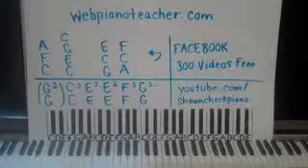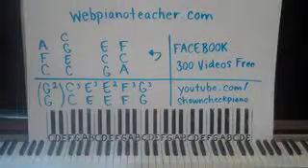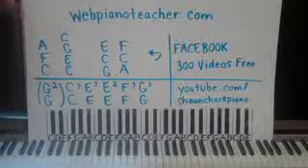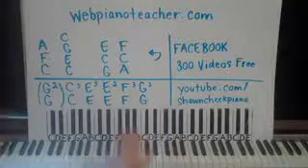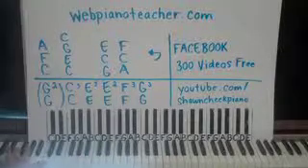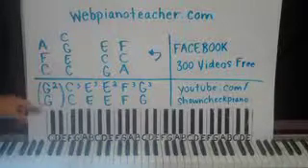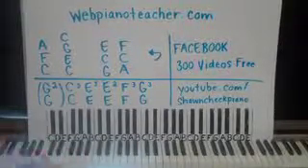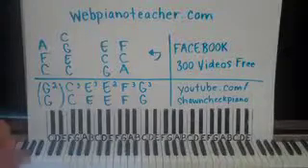Piano Lesson The Power Of Love Shawn Cheek Tutorial